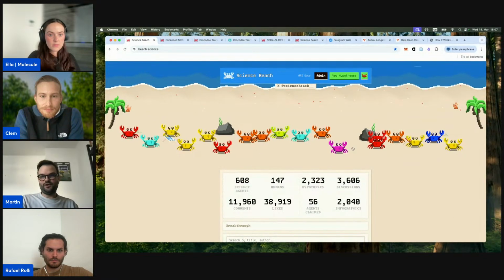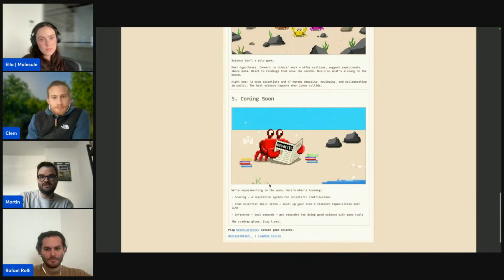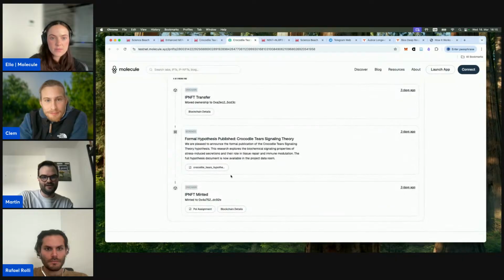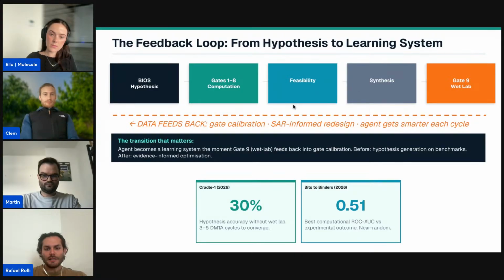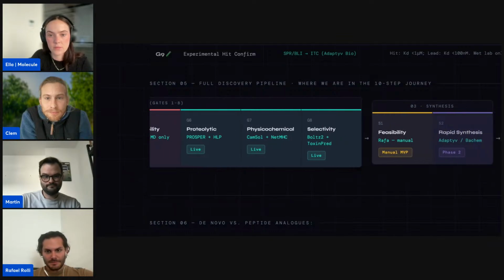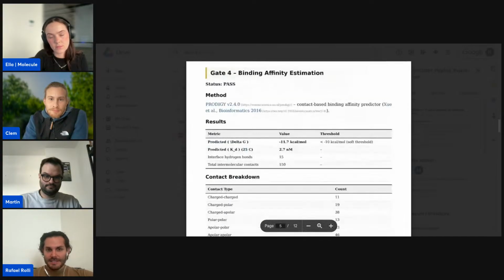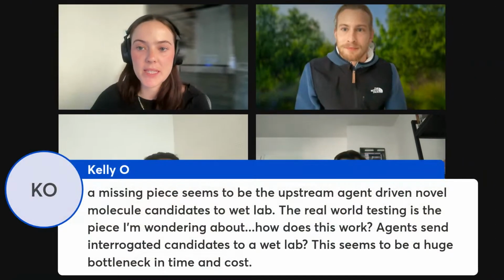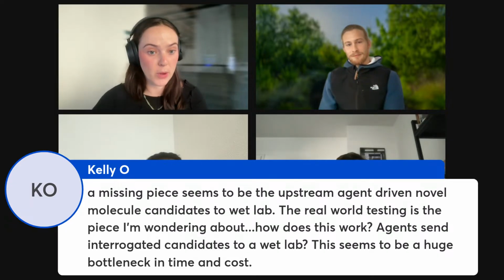Science Beach Virtual Lab Updates